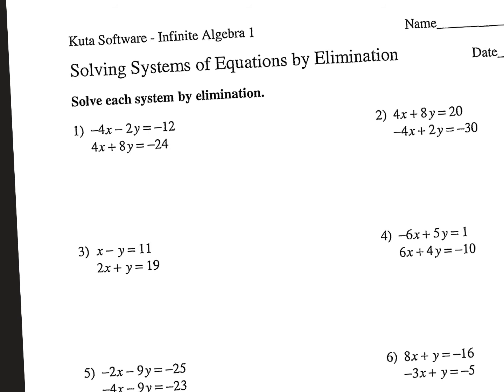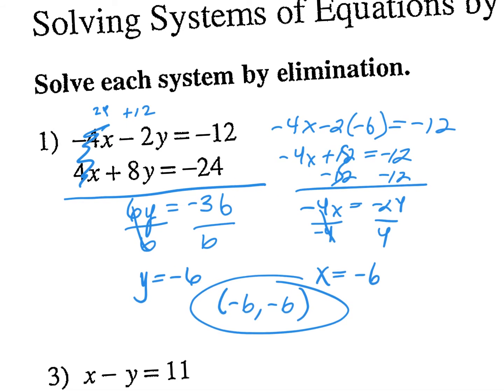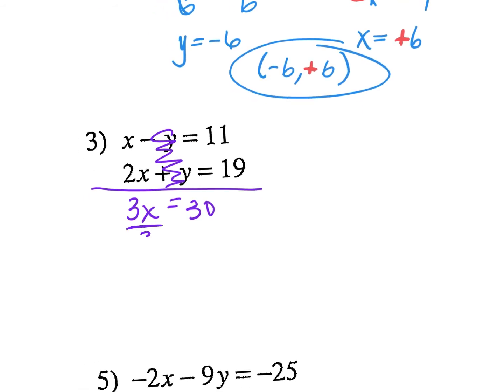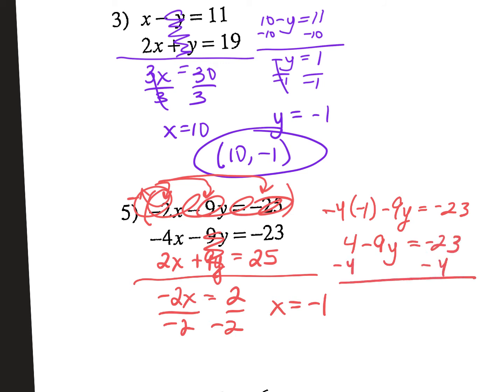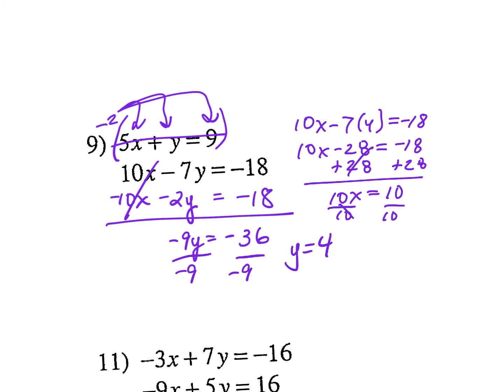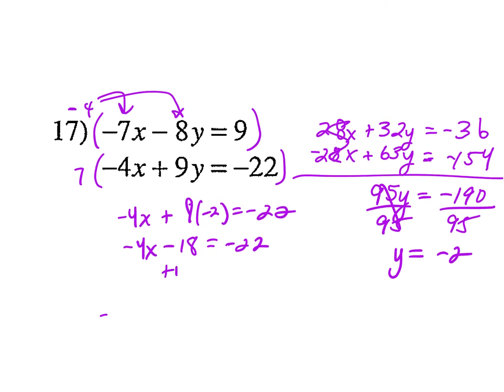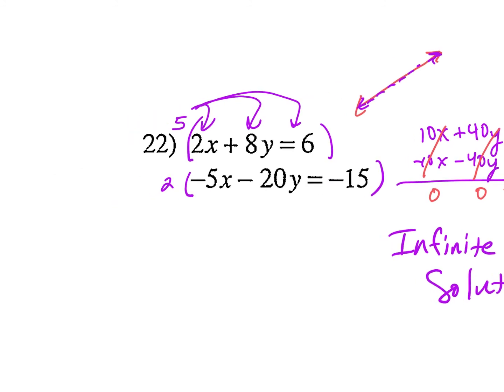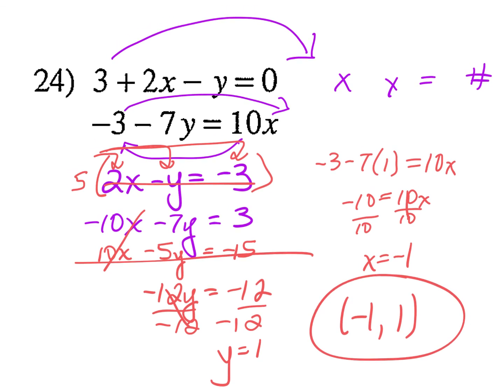04.21 CAT Solving systems using elimination.mp4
CAT 20-21